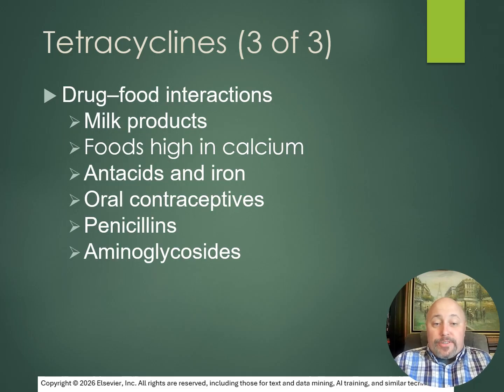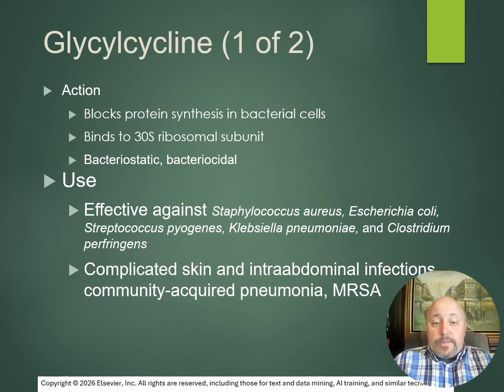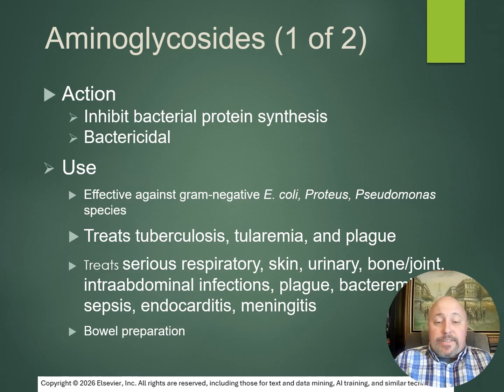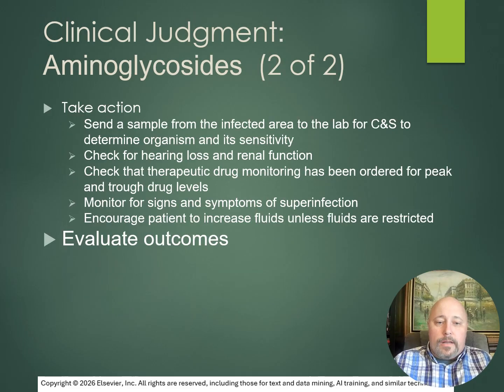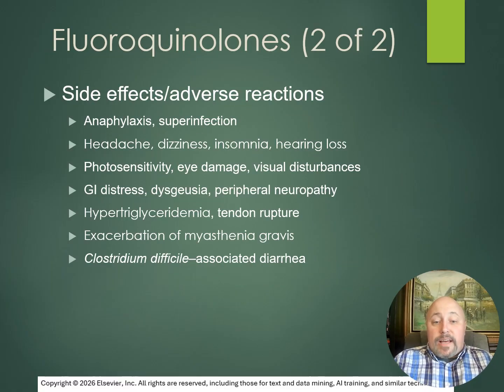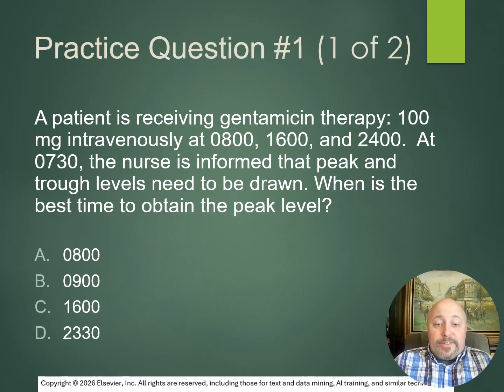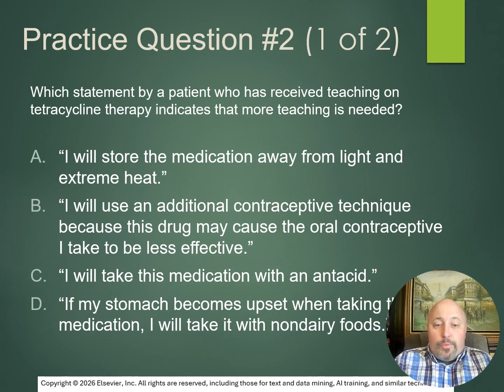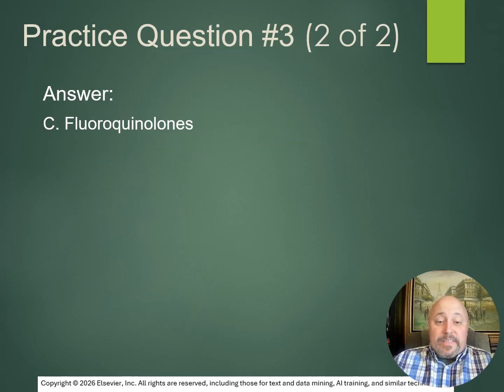Pharm Chap 28 Tetracycline and Others